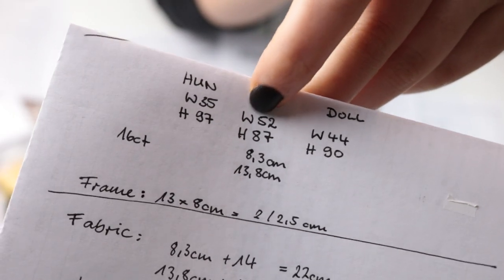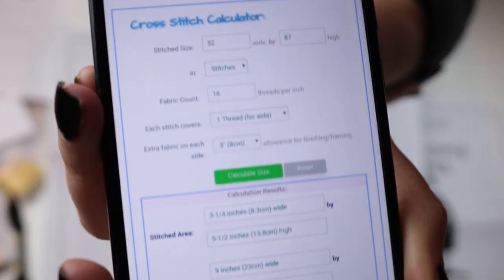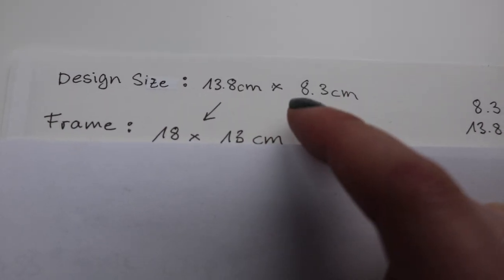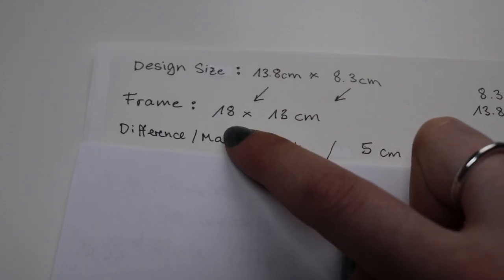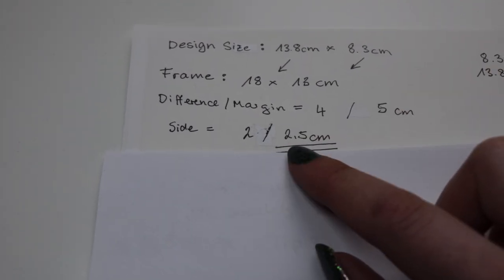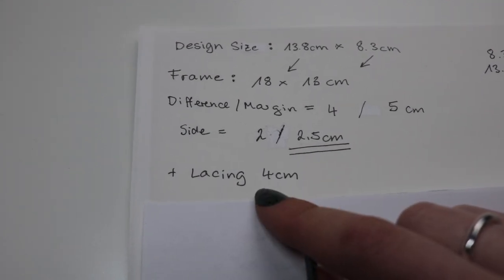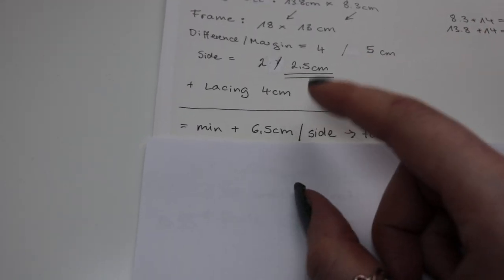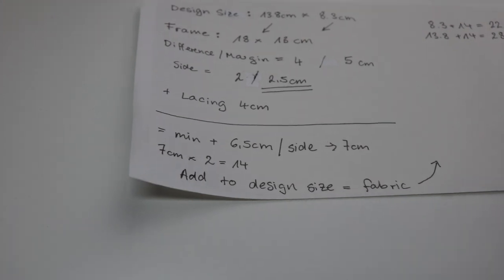Cross Stitch Tutorial - Fabric Size, Frame, Calculations and where to start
LoremStitch
ControversialXStitch